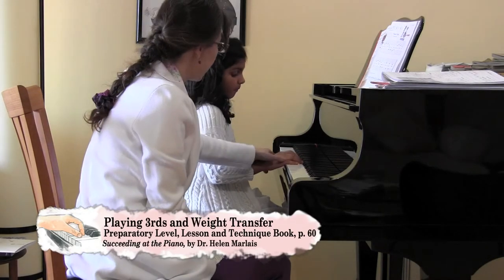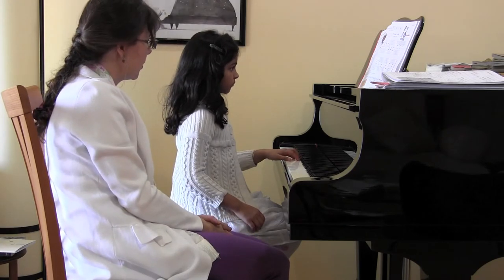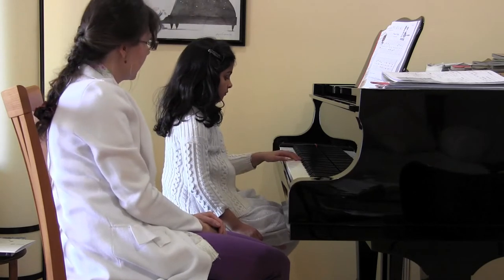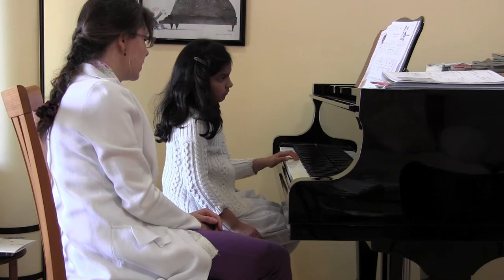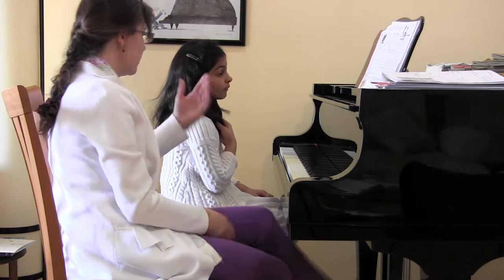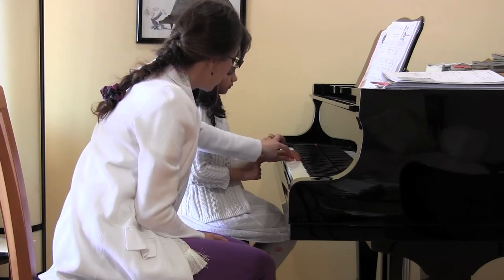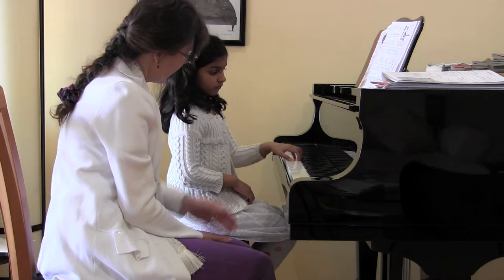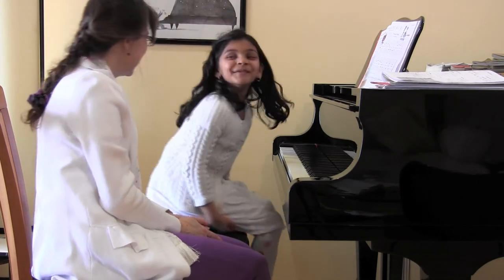p. 60 "Playing 3rds and Weight Transfer"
"Playing 3rds and Weight Transfer"
Preparatory Level, Lesson and Technique Book, p. 60